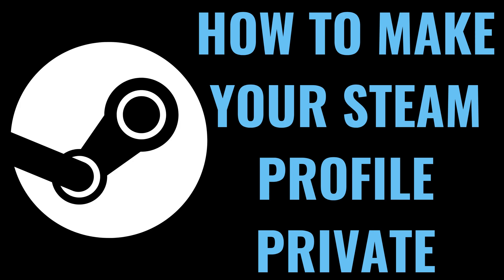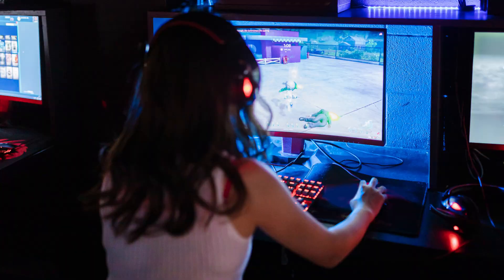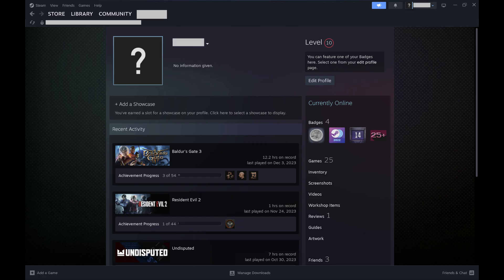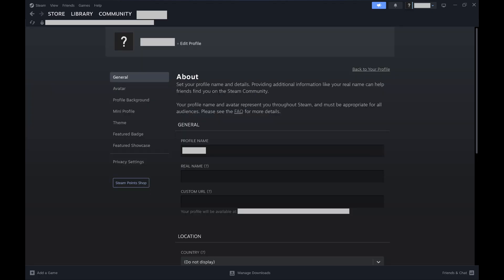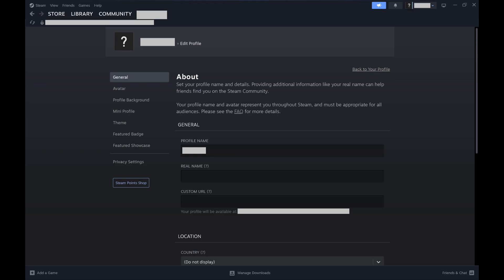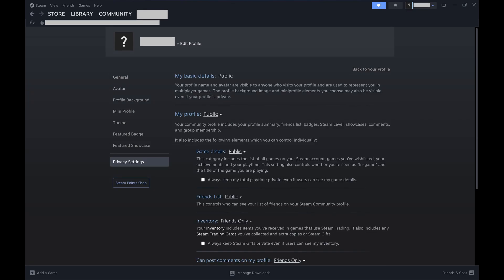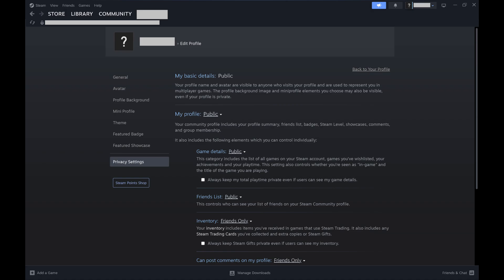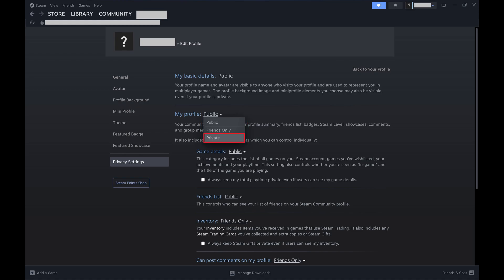How to Make Your Steam Profile Private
In this video I'll show you how to make your Steam profile private.

Timestamps:
Introduction: 0:00
Steps to Make Your Steam Profile Private: 0:32
Conclusion: 1:21

Video Transcript:
If you’re someone who values privacy or wants to keep your gaming activity and personal information away from prying eyes, making your Steam profile private is a great way to take control of your online presence. This can help you avoid unwanted attention, keep your game library and playtime hidden, and ensure that only people you approve can see your profile details. So, if you’re ready to enhance your privacy on Steam, let’s dive right into it.

Step 1. Launch the Steam app on your computer, hold your cursor over your Steam account name at the top of the screen to open a menu, and then click "Profile" in this menu. Your Steam profile screen is displayed.

Step 2. Click "Edit Profile" on the right side of this screen. You'll land on the Edit Profile screen.

Step 3. Click "Privacy Settings" in the menu on the left side of the screen. You'll see privacy options for your Steam account.

Step 4. Click the drop-down option next to My Profile to open a menu, and then click "Private." Again, when you do this your Steam profile will be made private. Your game details, friend list and inventory will also no longer be available to the public.